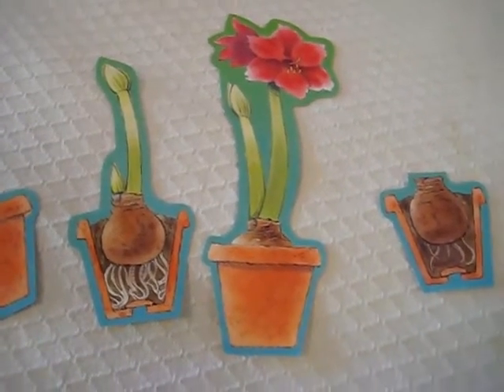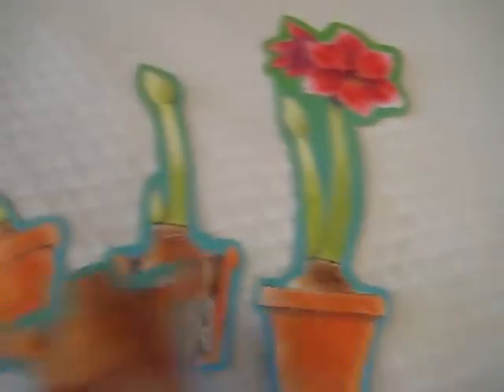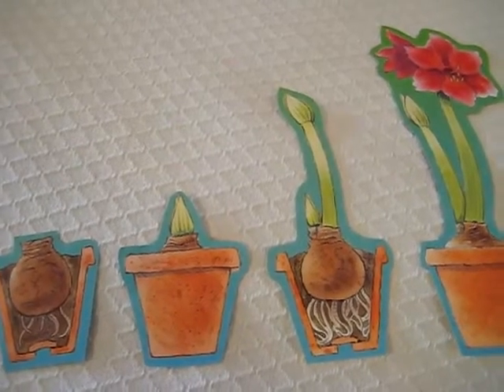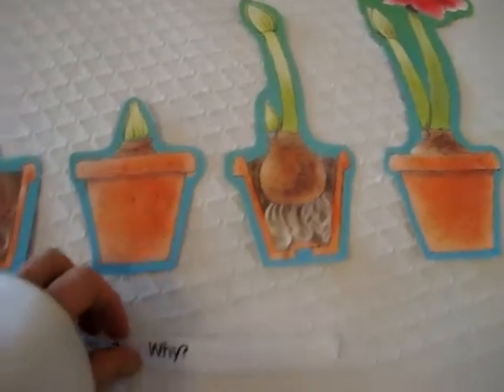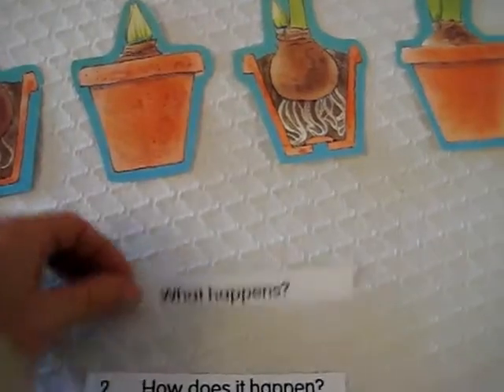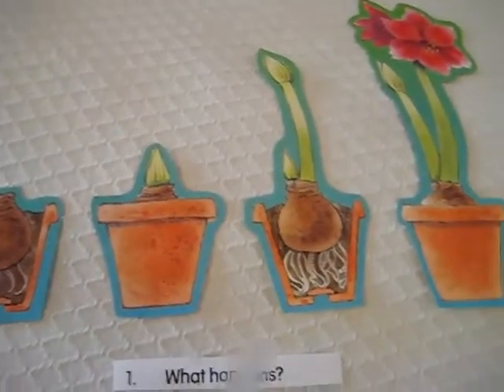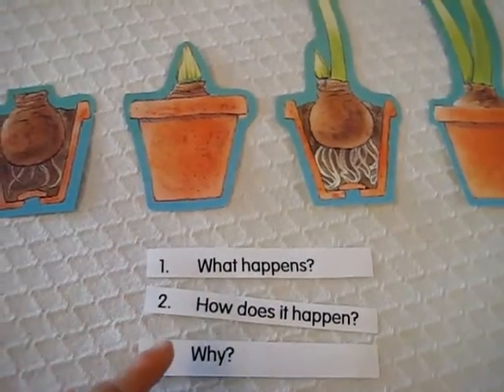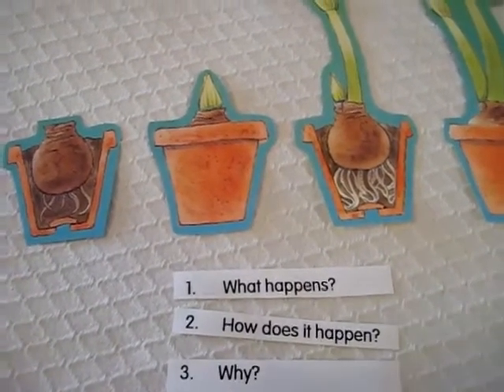Preschool - Science, growing plants theme: Learn by asking questions, What? How? Why? Talk about it.